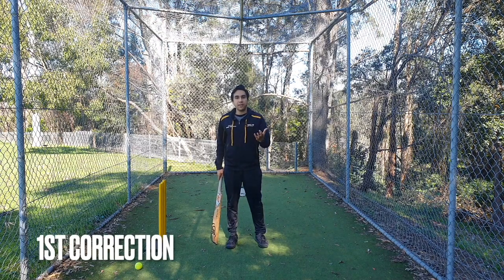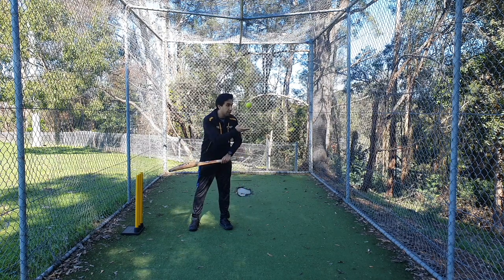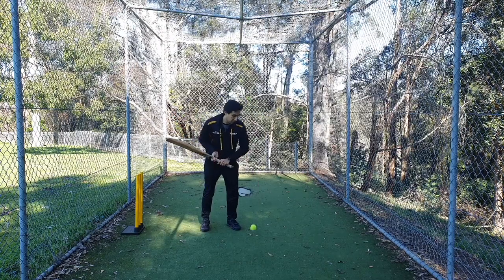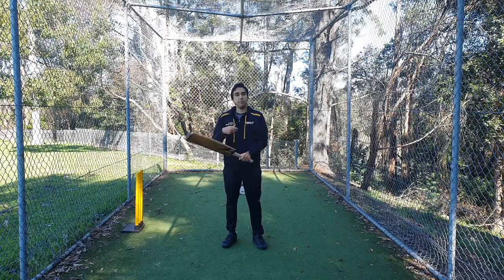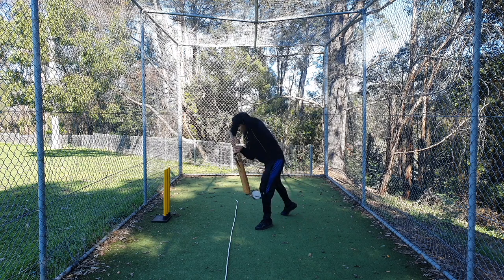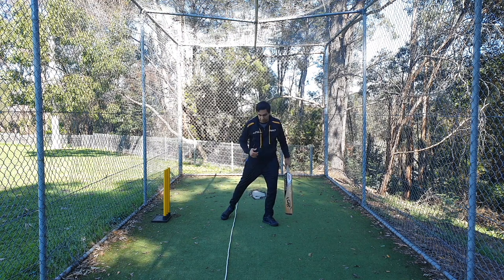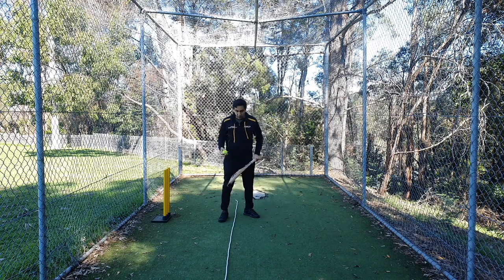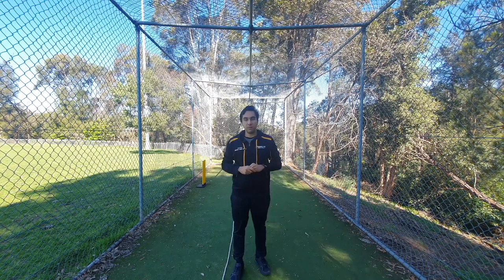Improve your Cover Drive (with 3 Simple Corrections)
In this video I show you 3 technique corrections to improve your cover drive in cricket. The cover drive is a shot that a lot of batsmen want to perfect, but I am here to tell you that there is nothing like perfect.

No batsmen can play the perfect cover drive every single time and it is unrealistic to say otherwise. Instead of putting pressure on yourself to make your cover drive perfect, I suggest take a deep breathe, and simply make your batting basics stronger.

In this video I talk about 3 batting technique corrections, which if you practice and make the changes, you can play your cover drive more freely and with more confidence in the matches.

The 3 corrections I talk about will help you keep your cover drive along the ground, decrease the risk of getting catch out and minimise the chance of missing or edging the ball. These drills are suitable for beginners as well as advance batsmen.

Hi All! My name is Ankit Grover and I am the founder of Results Cricket Academy in Sydney, Australia. I have close to ten years of cricket coaching experience in Australia, England and India. Over this time I have worked with over a thousand cricketers of all ages and abilities helping them develop interest in the game and guide them towards better cricket technique. Hope I can help you too!